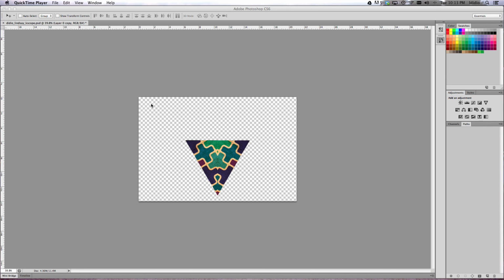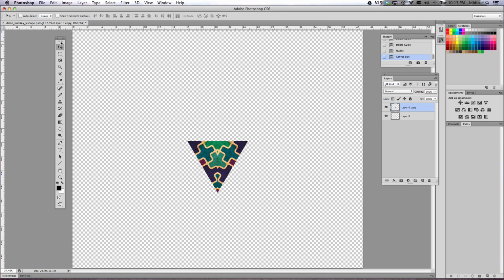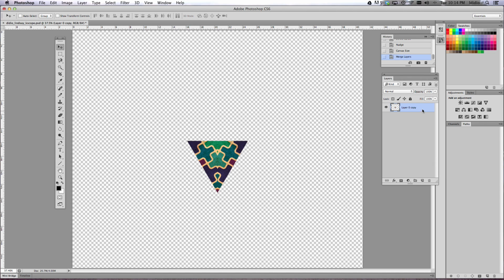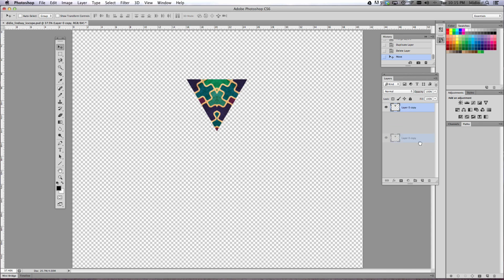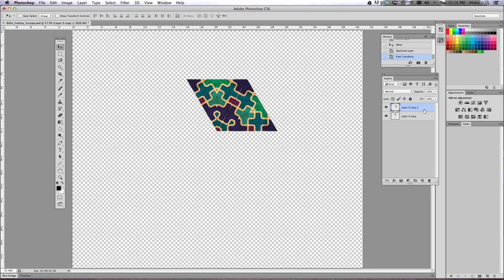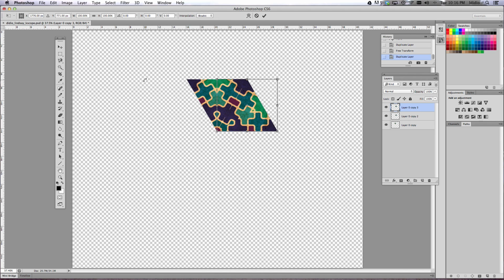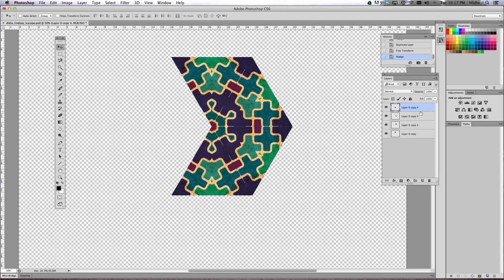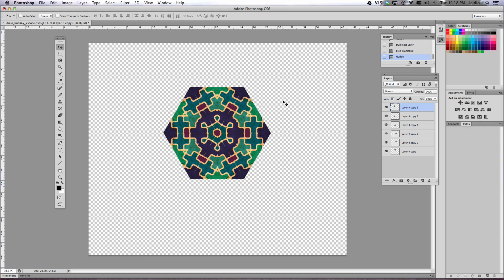Digital Kaleidopscope Step 3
Digital Imaging Assignment